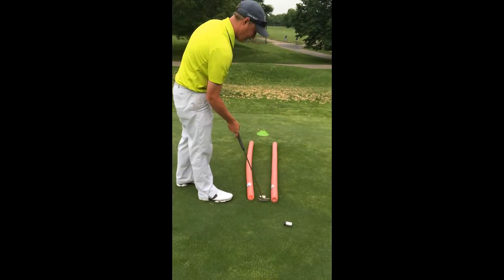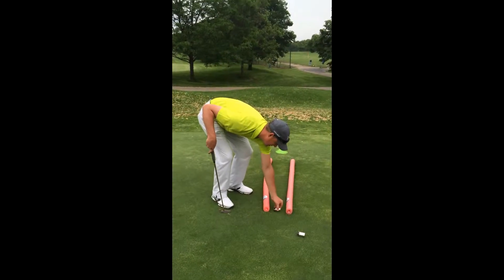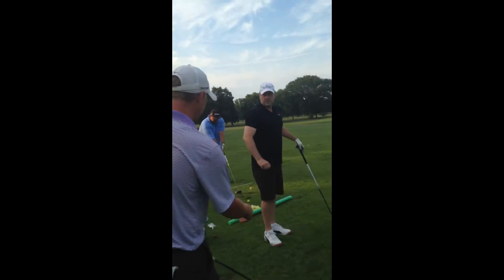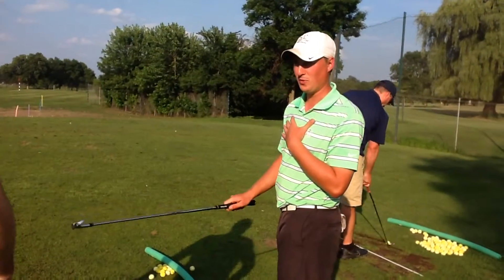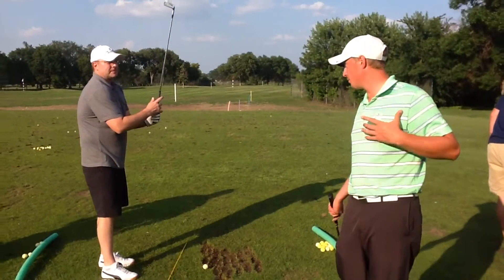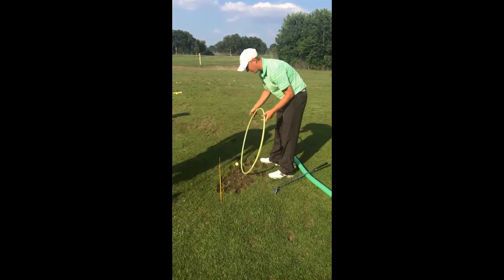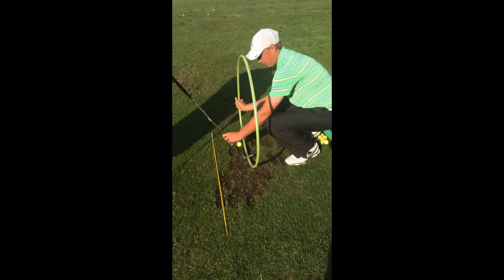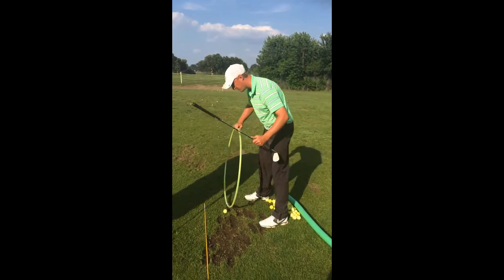Cause and Effect